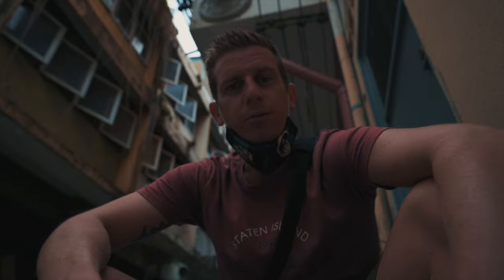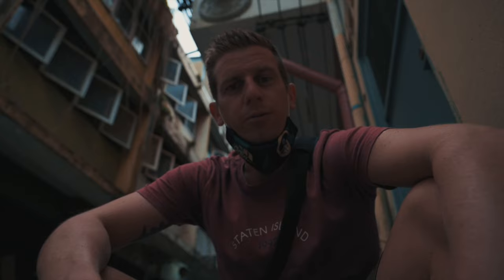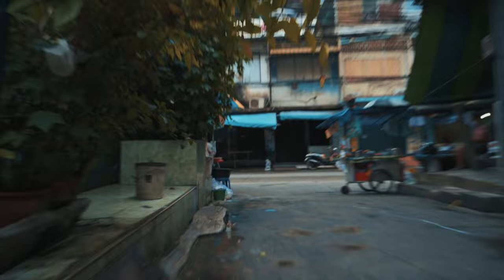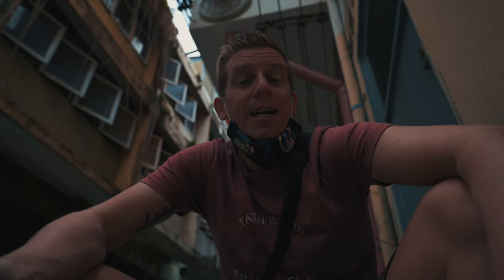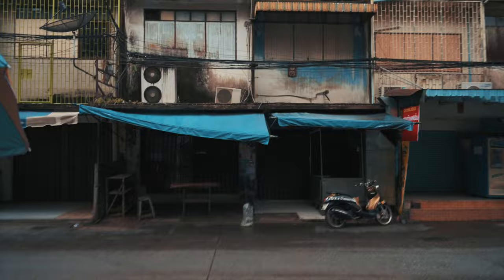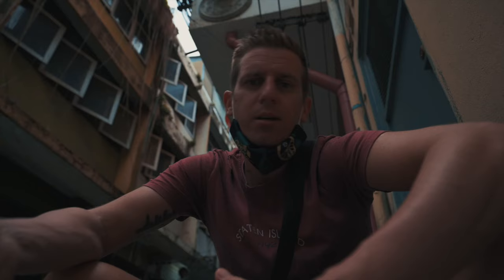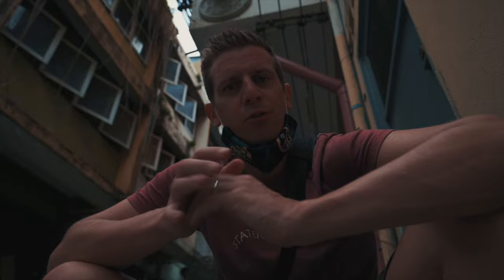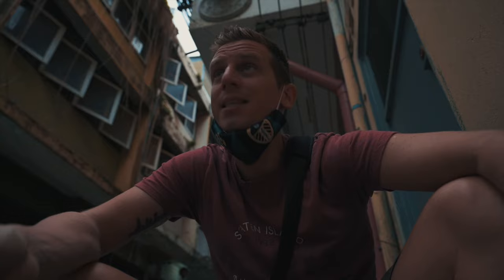Rain Photography (Finding Great Photoshoot Locations)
So let's talk rain photography eh? I love a rain photoshoot and street photography, but when I'm out with my favorite 24-70mm lens and the rain is coming down, how the heck do I make sure I come away with good shots? Everyone is searching online for 'how to shoot like Alan Palander' or 'Peter McKinnon' well, here's how. Half the battle is in finding some great photo locations and maximizing them.

So, hope this is useful, and if you like the shot, feel free to watch my editing vids to see how I get that look! Presets and LUTs are coming soon.

Cheers!

My main camera
My fave lens
My fave gimbal
My wonder filter